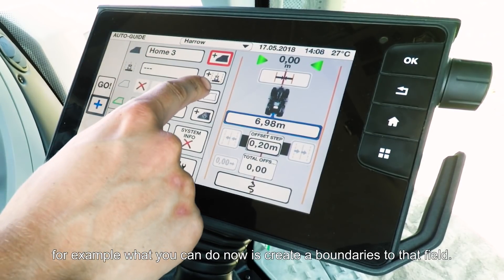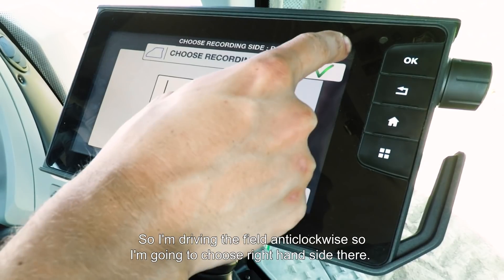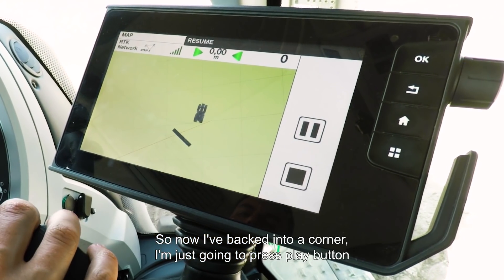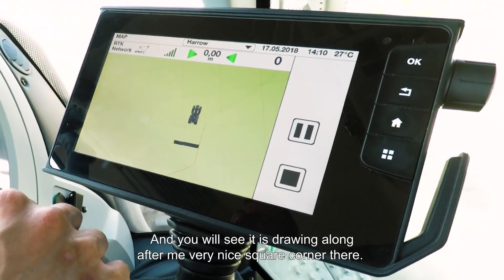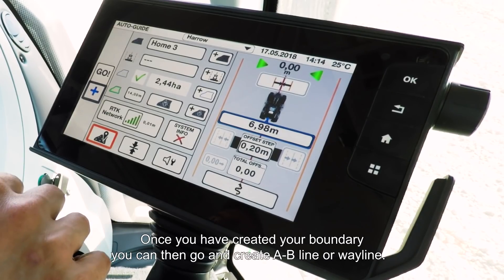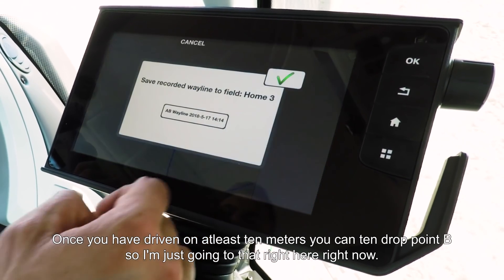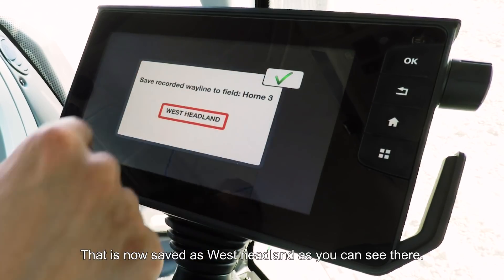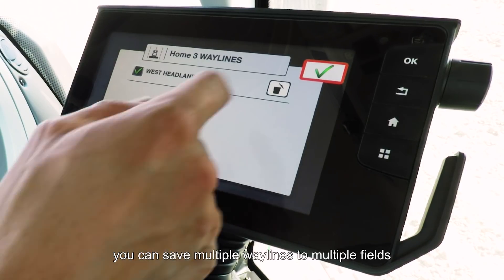AutoGuide, fully integrated - Valtra Smart Farming (subtitled in English)